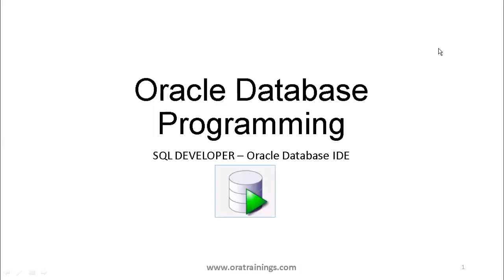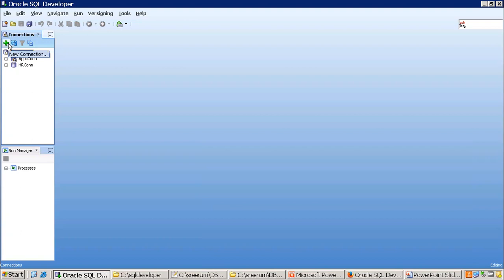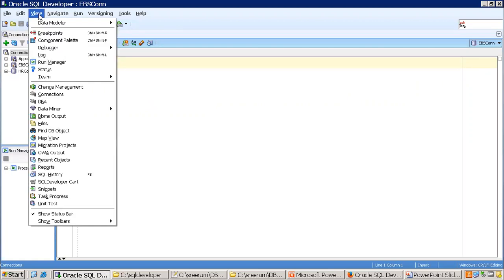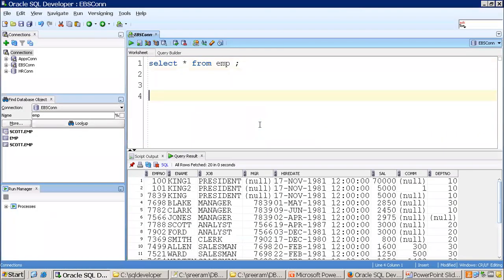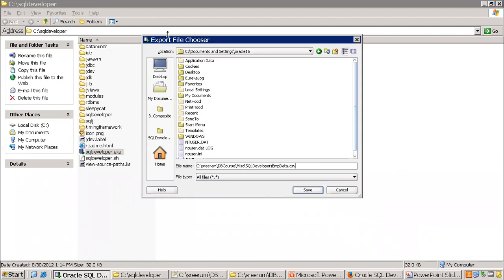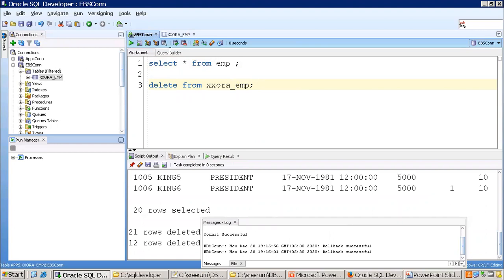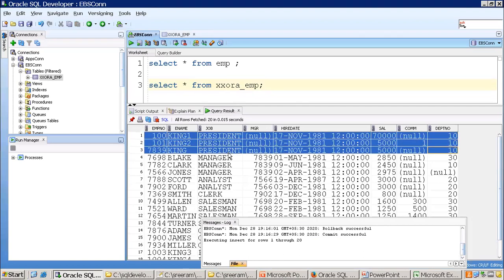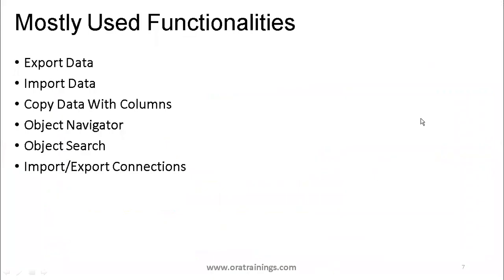Oracle SQLDeveloper - Ultimate Database IDE - Overview and Shortcuts